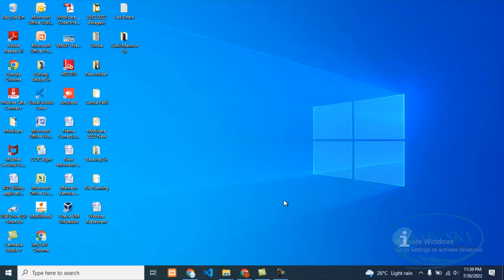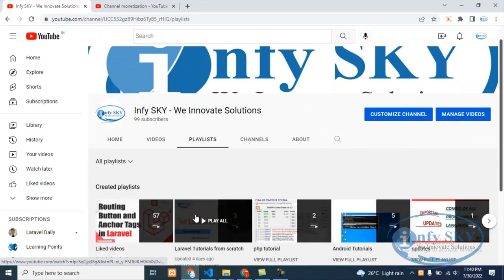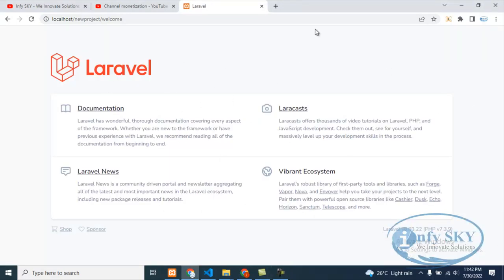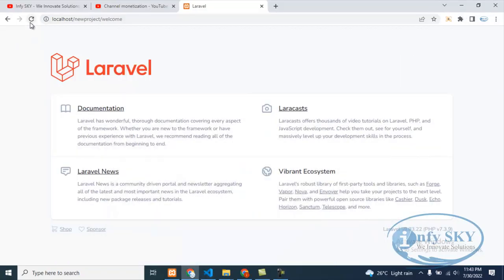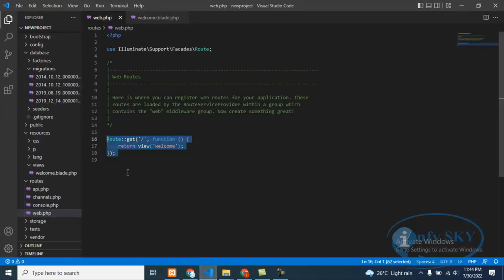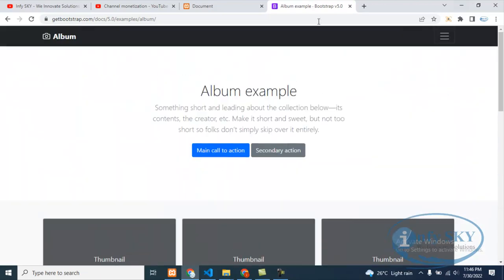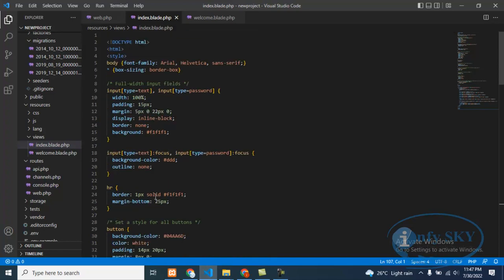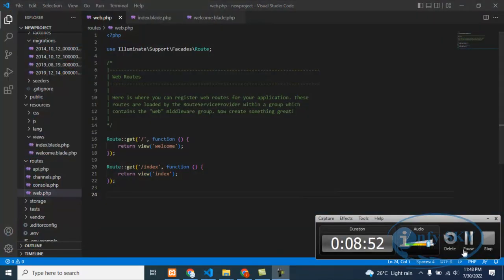Working with Laravel blade file | How to create Laravel blade template | Laravel blade Tutorial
Working with Laravel blade file | Laravel blade template | Laravel blade Tutorial

1.How to work with Laravel blade files
2. How to create blade files